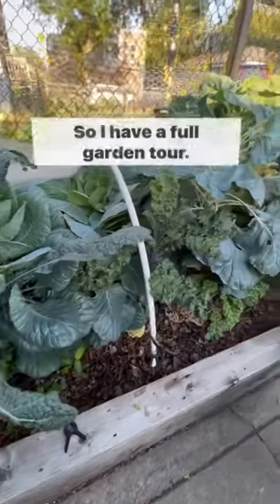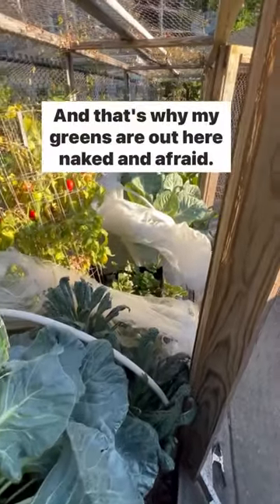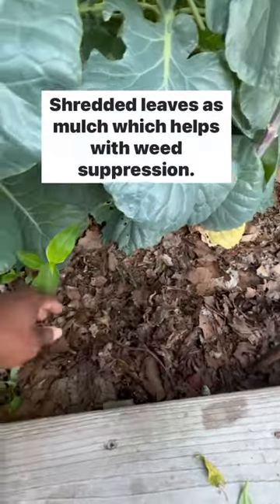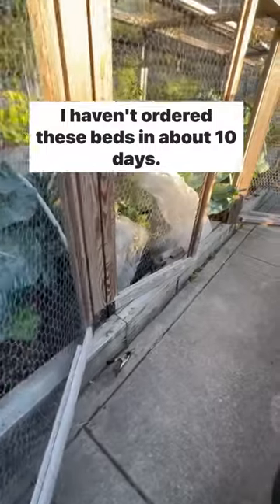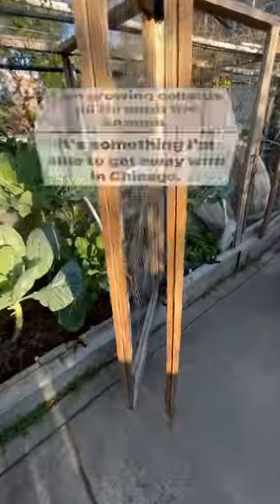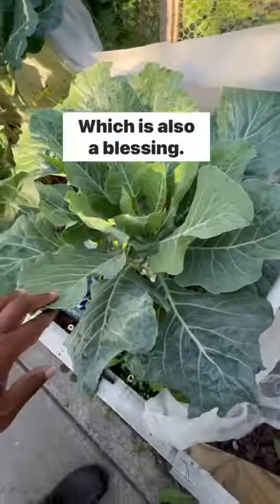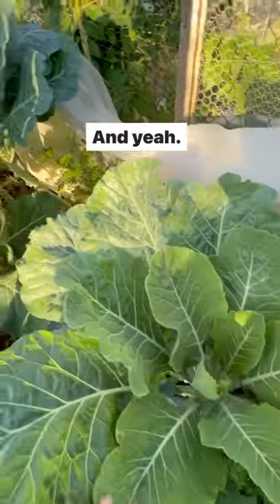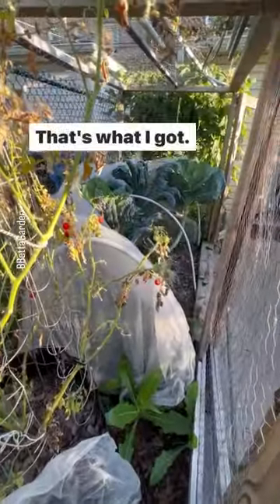Garden greens cabinet!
💚. 📸 September 2023